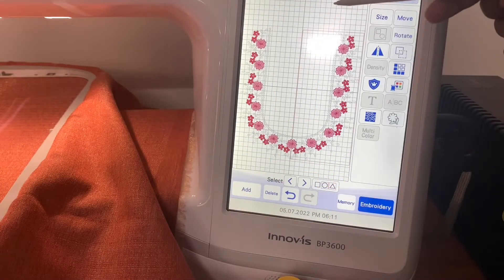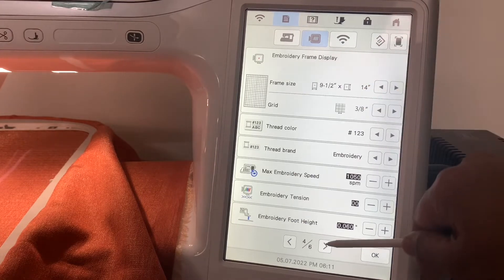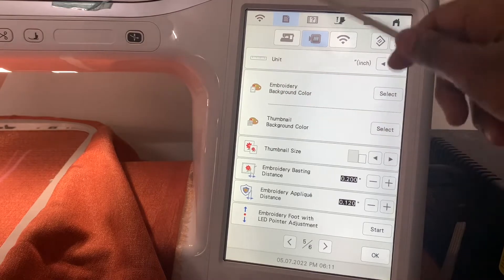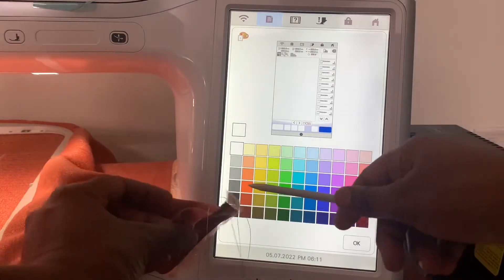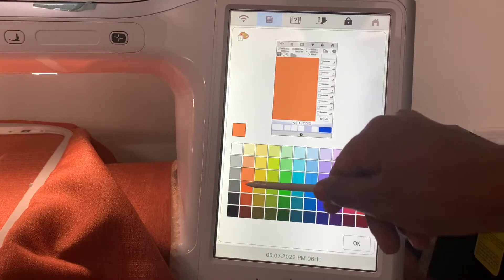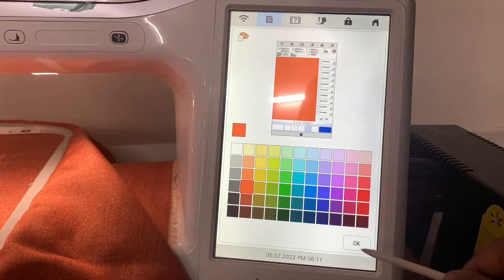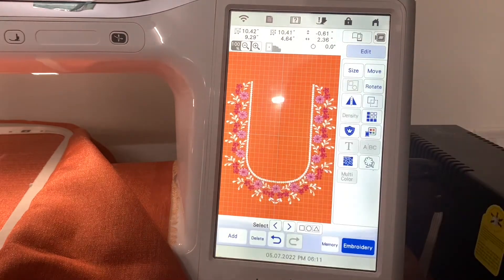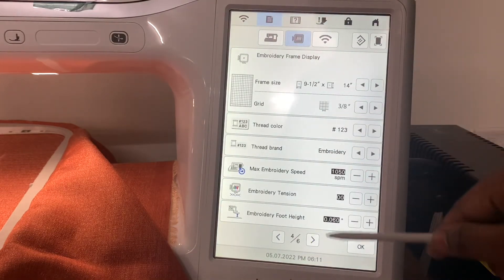Brother BP 3600 | How to change background color? | in Telugu